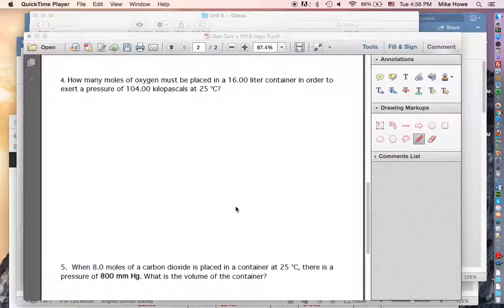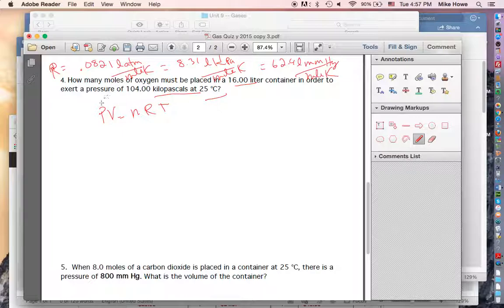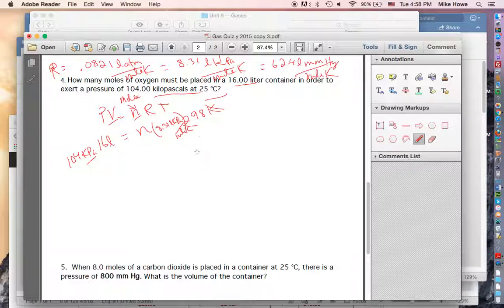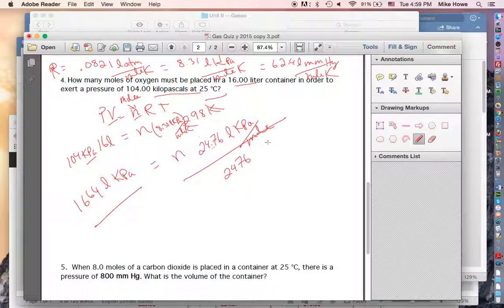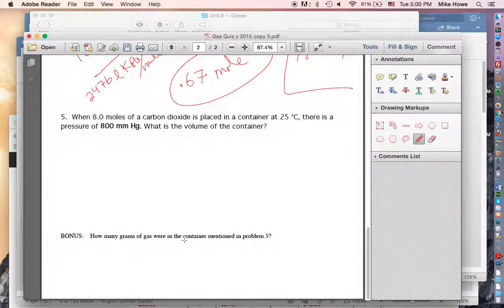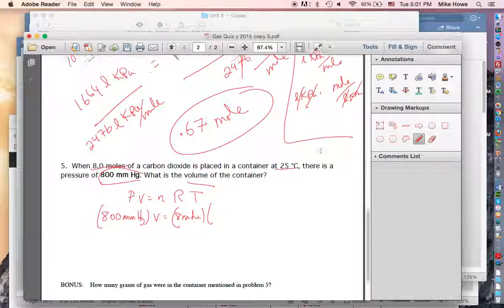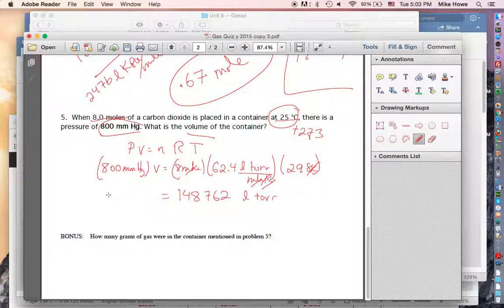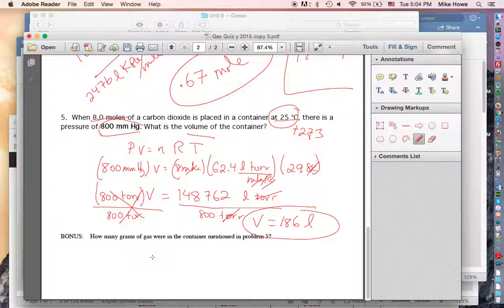gas video quiz Y part 2